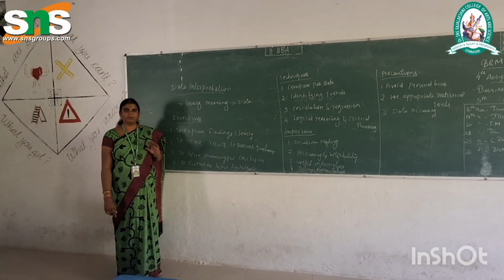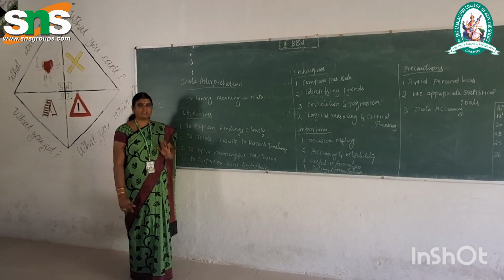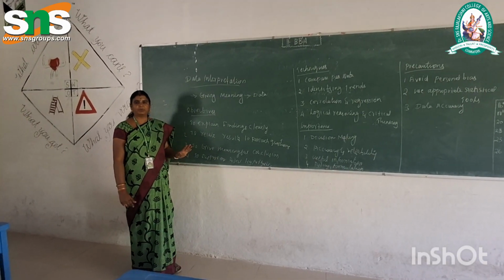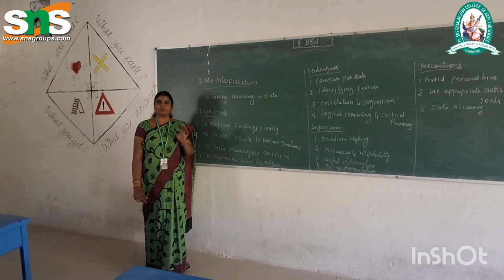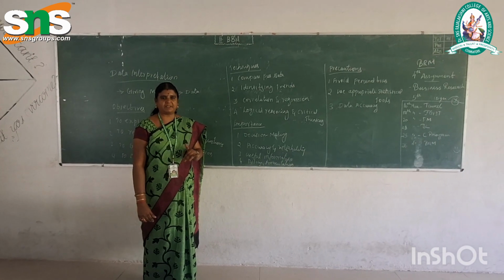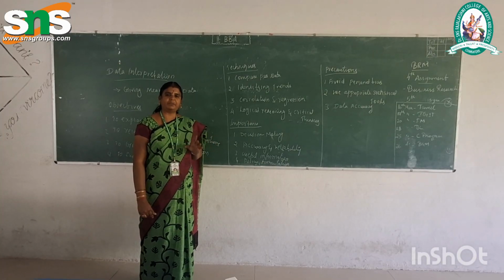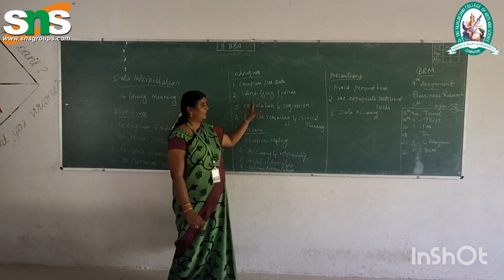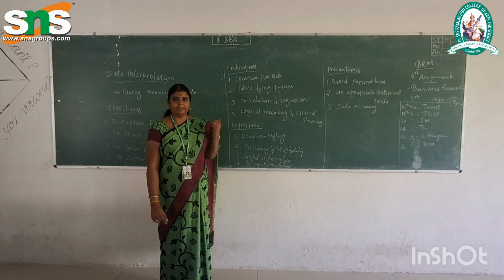Data Interpretation |Business Research Methods |snsinstitutions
Data interpretation in research involves analyzing and drawing meaningful conclusions from collected data. It includes identifying patterns, trends, and correlations, and using statistical methods to test hypotheses and validate findings. Effective interpretation ensures research outcomes are reliable, valid, and contribute to existing knowledge.